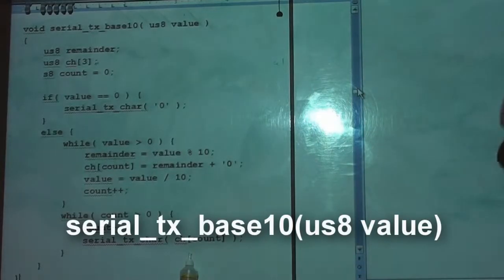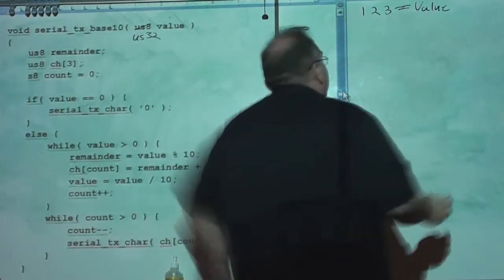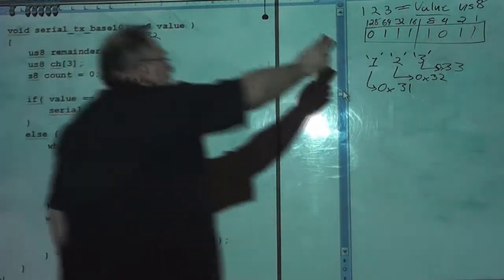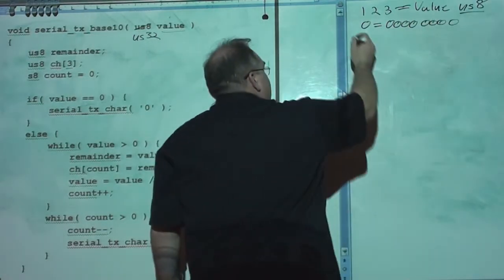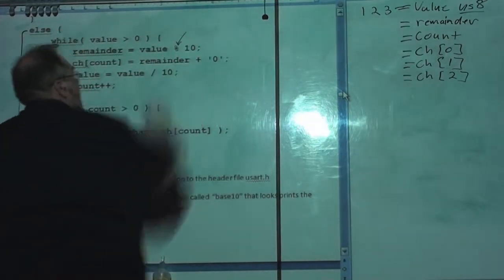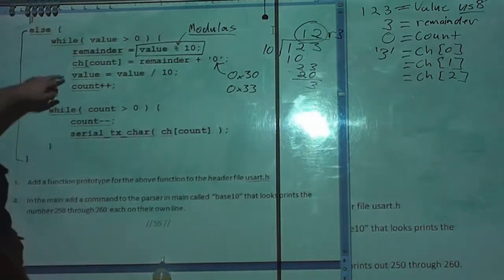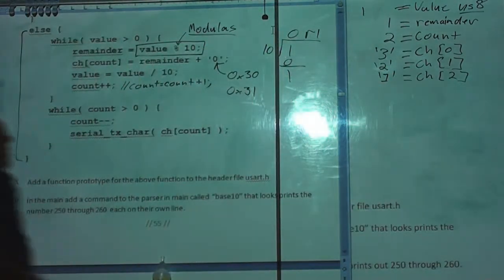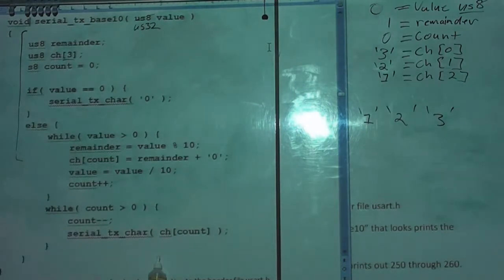serial_tx_base10(us8 value)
Analysis of the serial_tx_base10(us8 value) function for the PIC microcontroller.